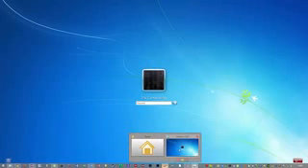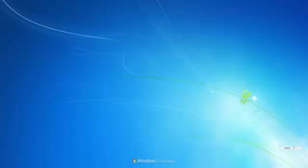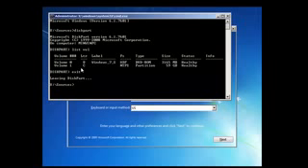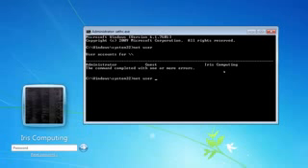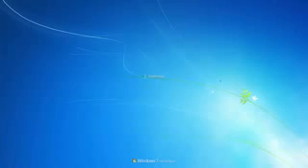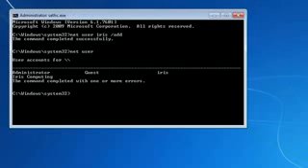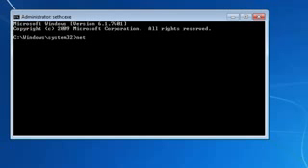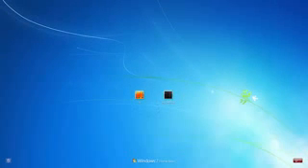How_to__hack_Windows_accounts_or_change_pc_administrator_passwords_using_command.3gp